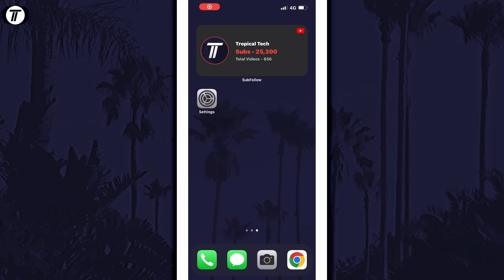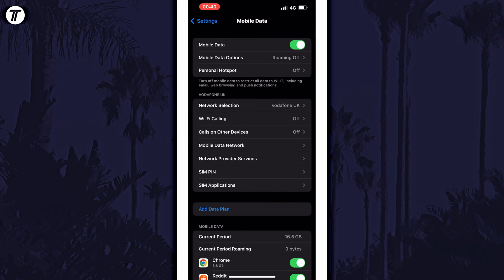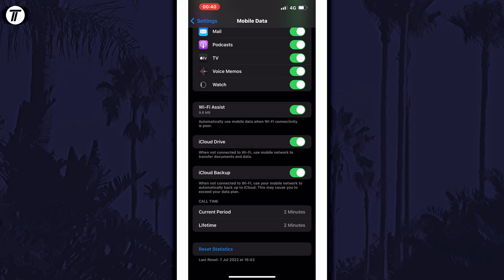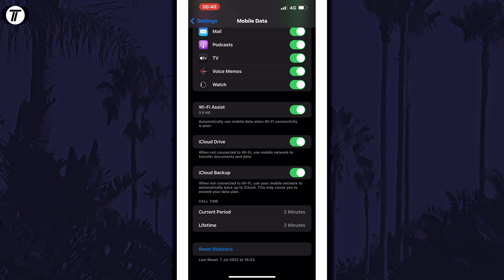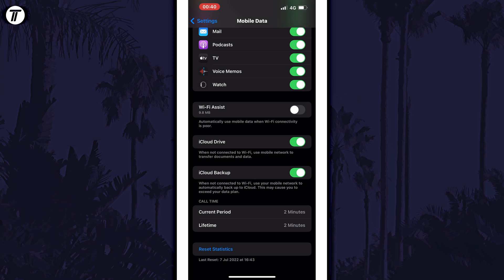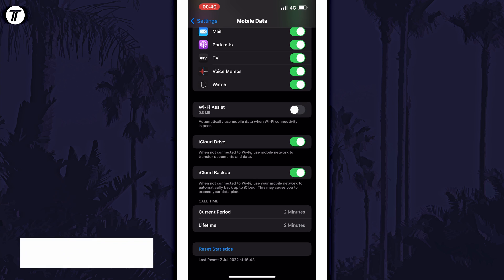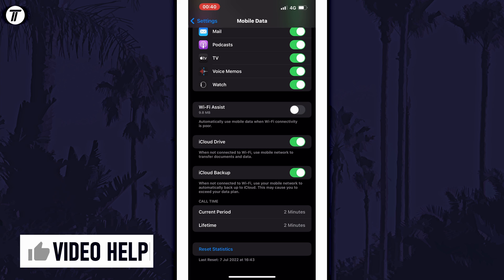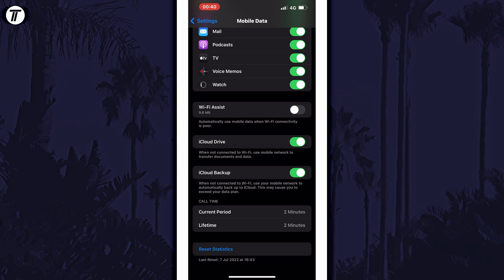How to Turn On or Turn Off WiFi Assist on iPhone (iOS)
Want to know how to turn off WiFi assist on iPhone in iOS? This video will show you how to disable WiFi assist on iPhone. You might want to know how to turn on WiFi assist on iPhone or how to turn off Wi-Fi assist on iPhone if want a stronger WiFi connection or don’t want to use any extra data. Hopefully today’s video helps show you how to enable WiFi assist on iPhone or how to stop WiFi assist on iPhone!

Video Chapters:
00:00 Intro
00:17 Turn On or Turn Off WiFi Assist on iPhone
00:37 Outro